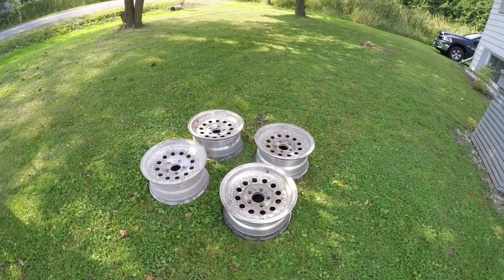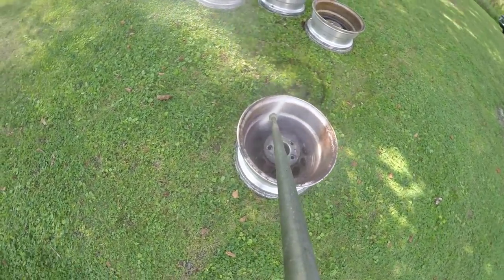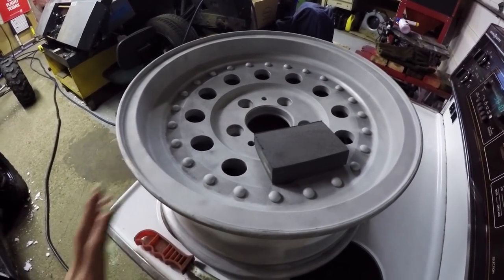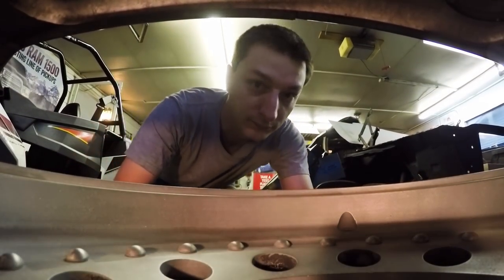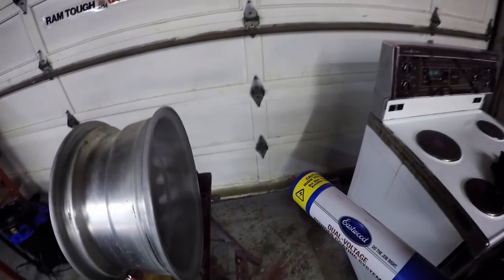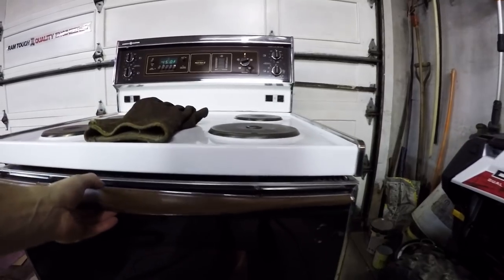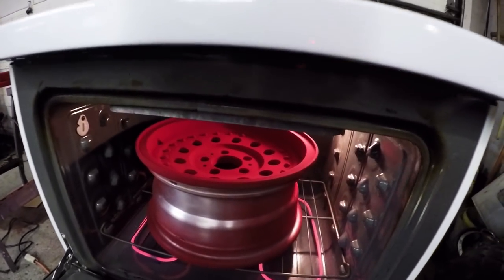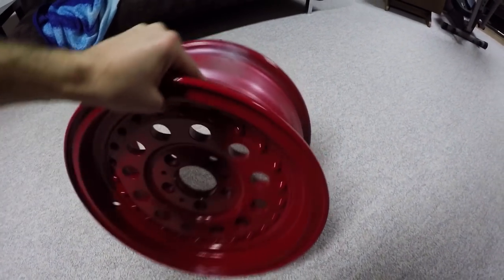How to Powder Coat your Rims with Eastwood Dual Voltage Gun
Watch as I sandblast and then powder coat my aluminum rims with my new Eastwood Dual Voltage gun.